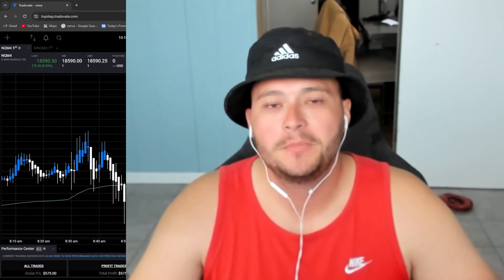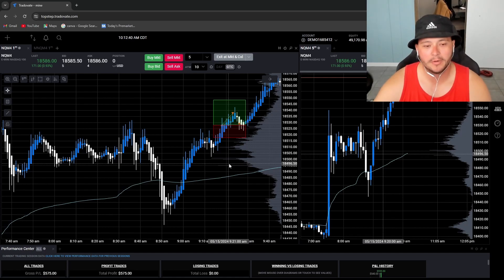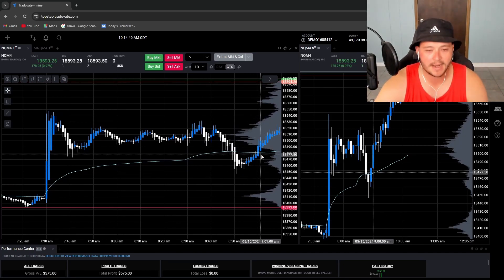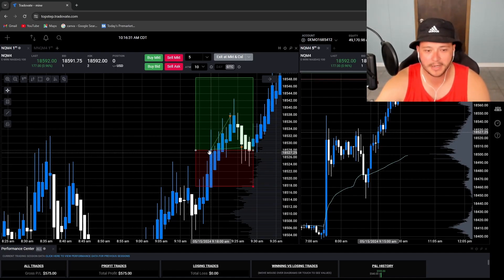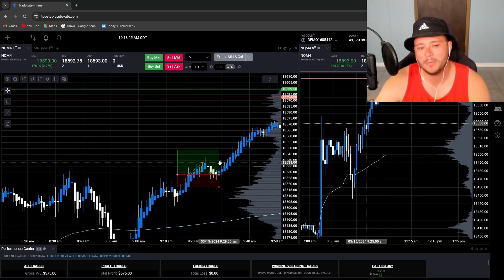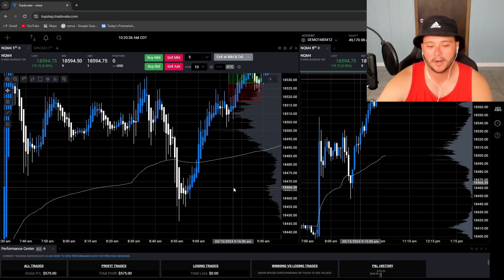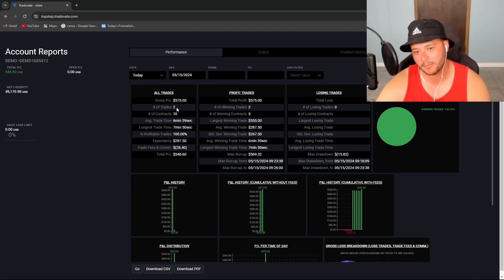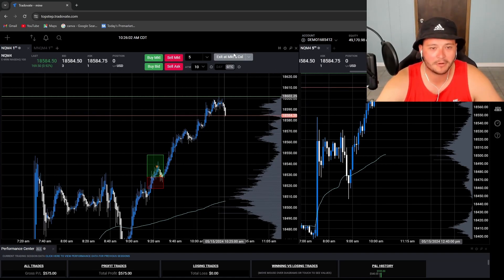How EASY it is to be Profitable when you stop over trading!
In yesterdays video I explained what I was going to start doing, today I executed on it for a quick scalp on the nasdaq. I am not trading on live money